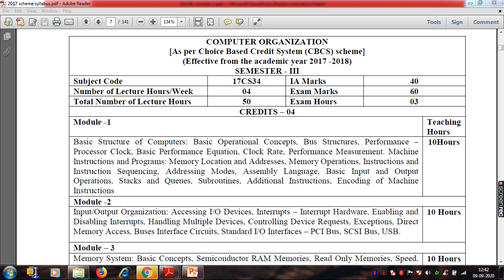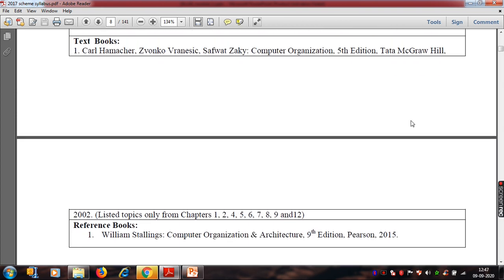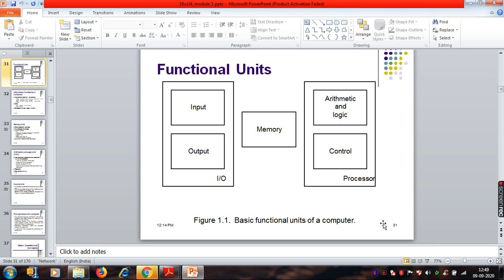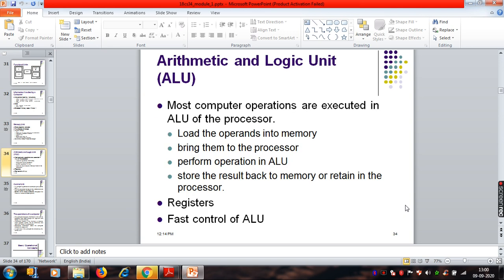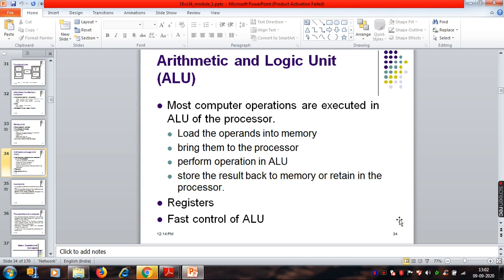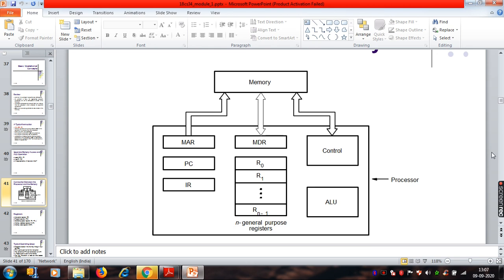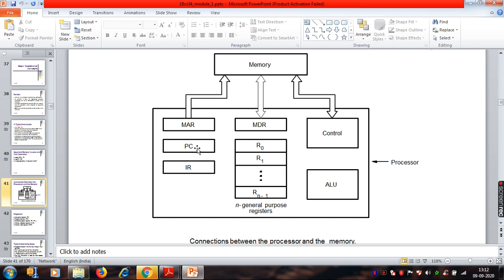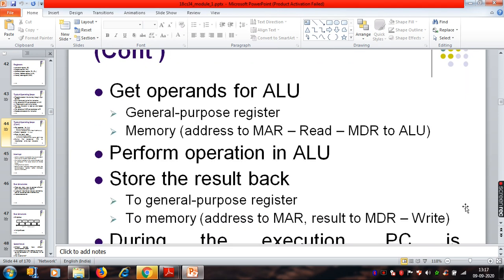co1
go through the video